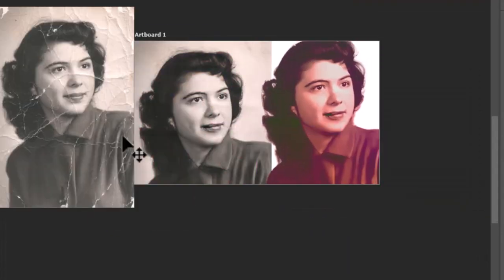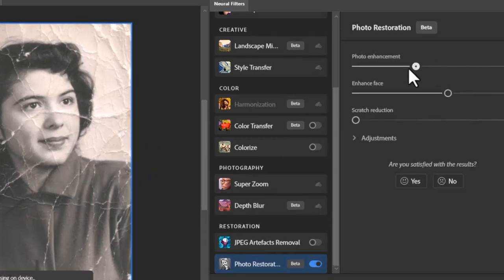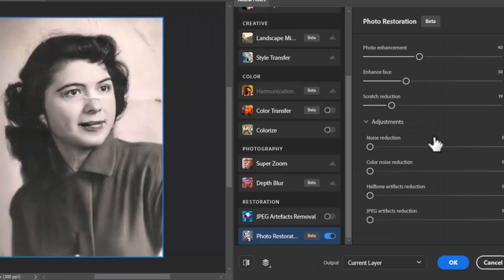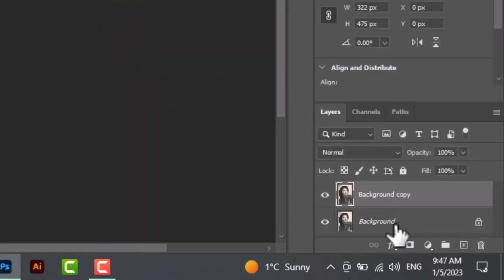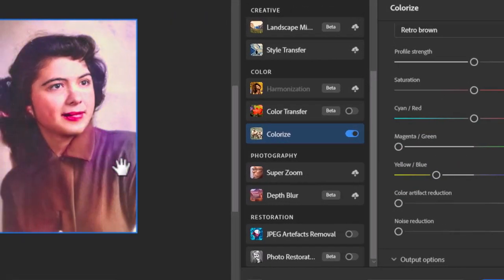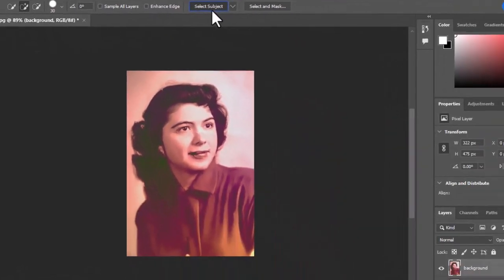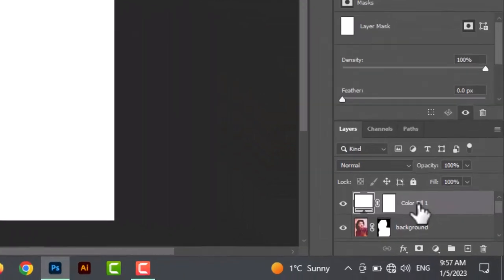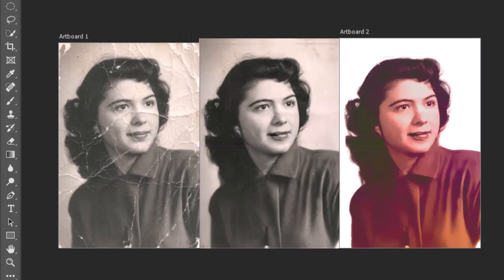Old photo restoration in Photoshop | neural filters photoshop | photoshop 2023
Video topics included: Old photo restoration in Photoshop | photo restoration | neural filters photoshop | photoshop 2023, old damaged photo repair in photoshop, old photo to new photo in photoshop.